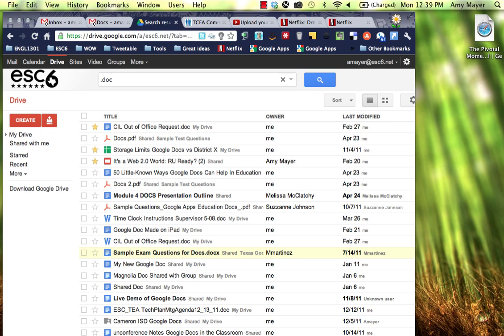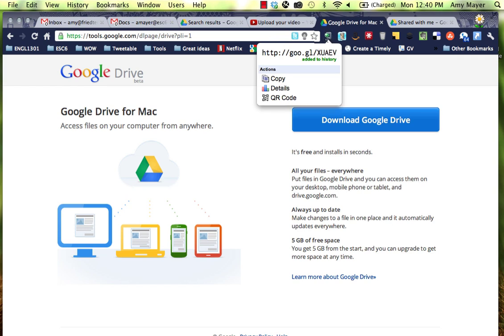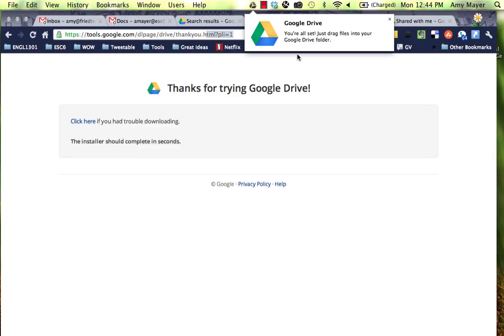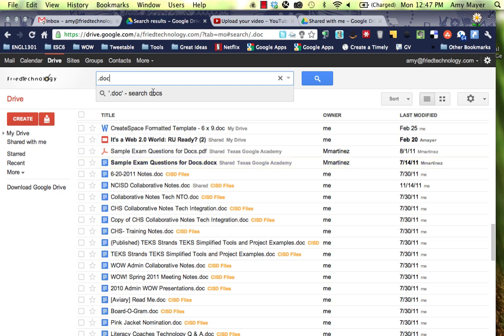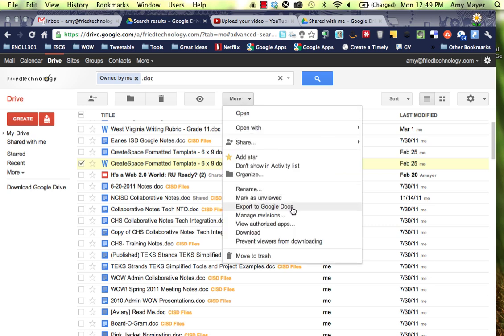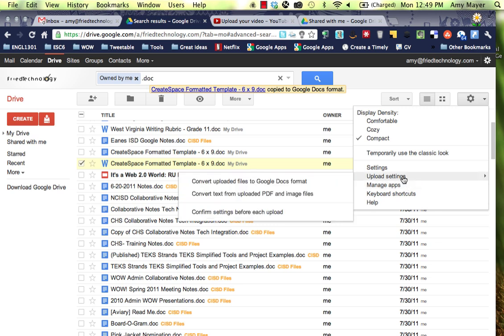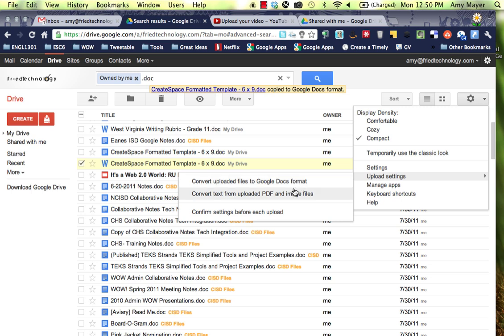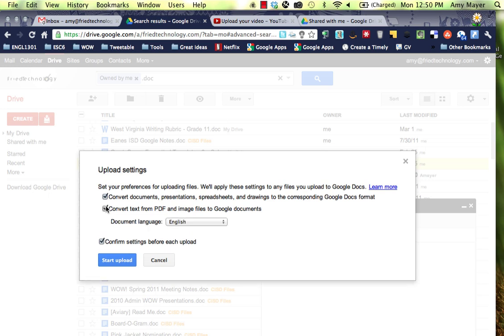Google Drive Lesson: Uploading and Editing .doc, .xls, .ppt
How to Edit Files Not Converted to Google Format in Google Drive